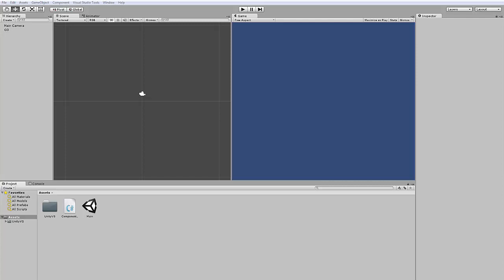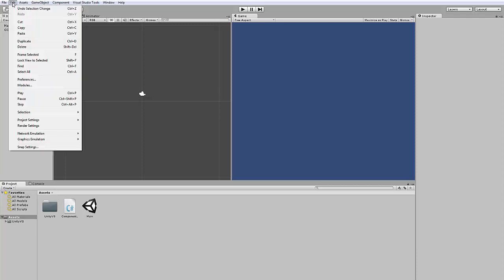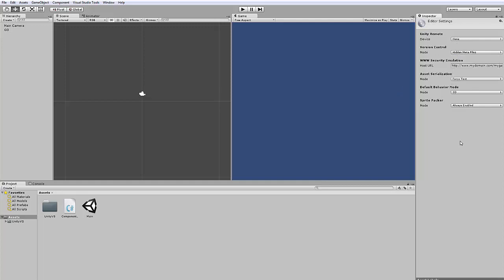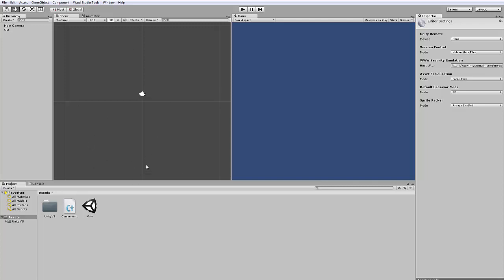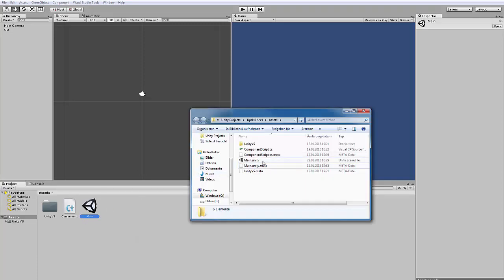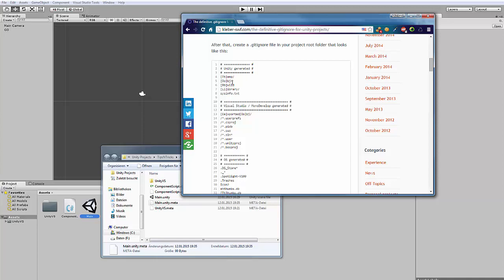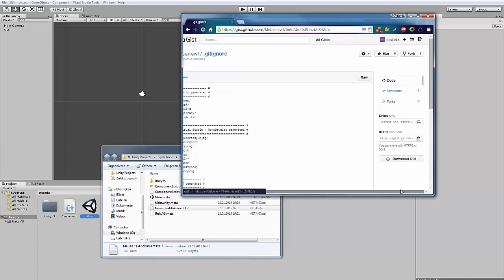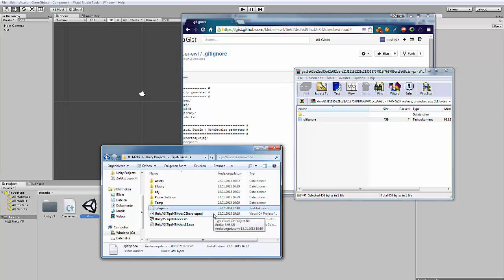► QuickTipp #6: How to use Git with Unity! [Tutorial]